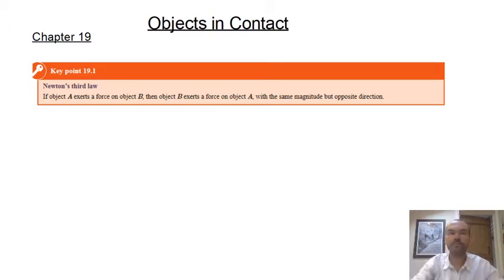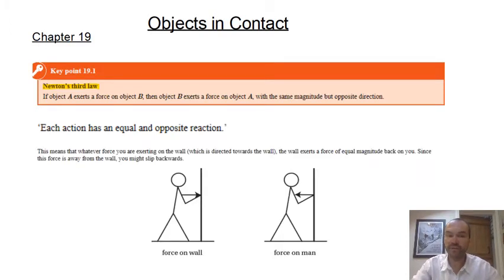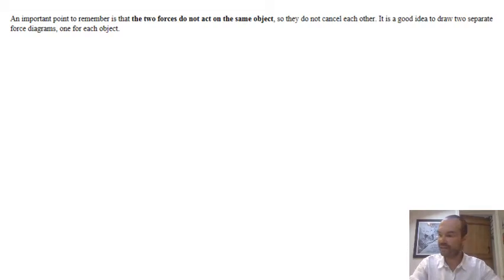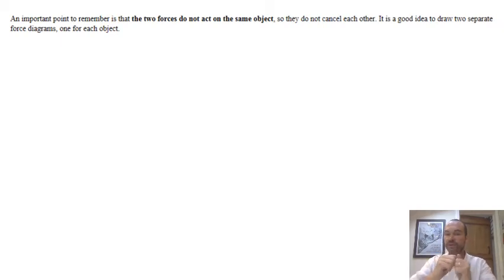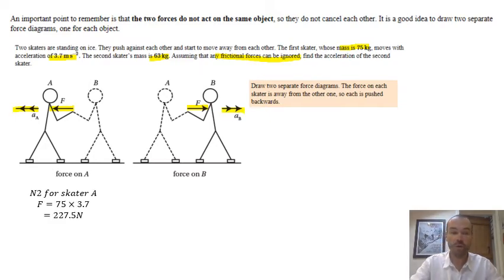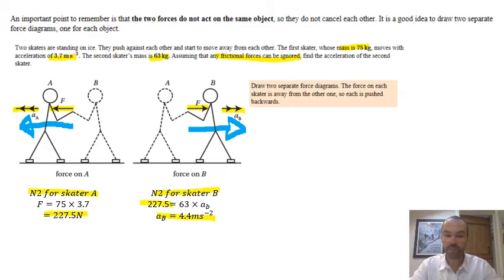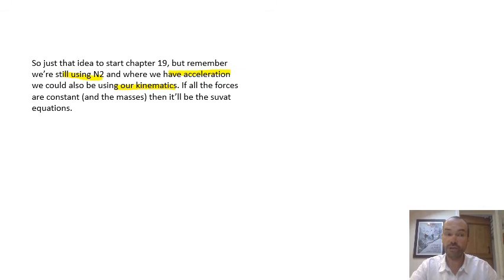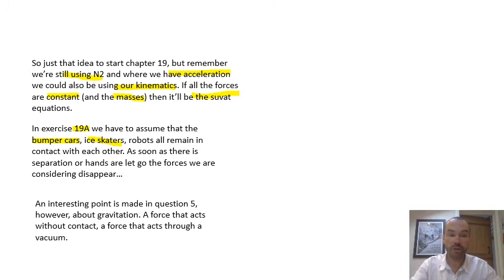introducing Newton's 3rd Law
As the title suggests a brief introduction to N3 which completes our set of his laws.